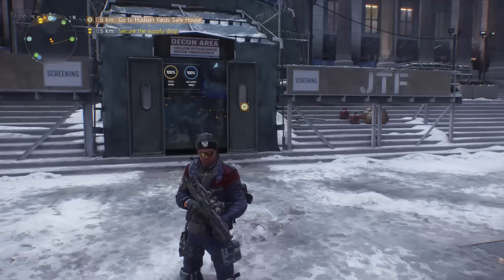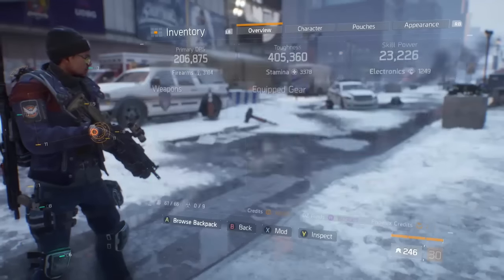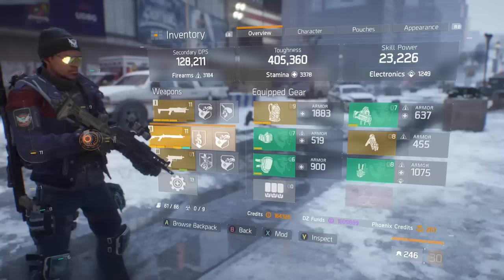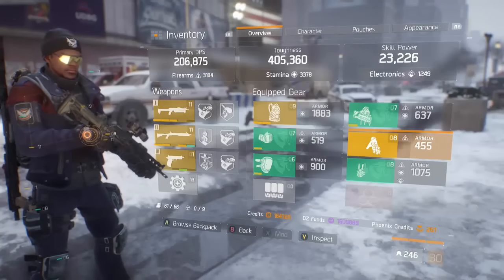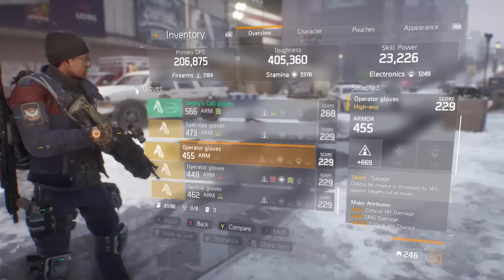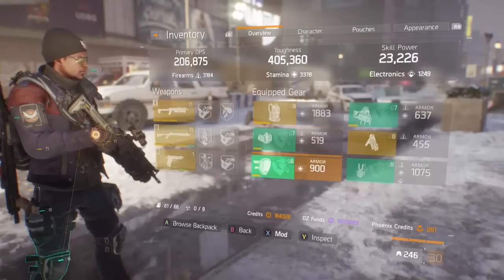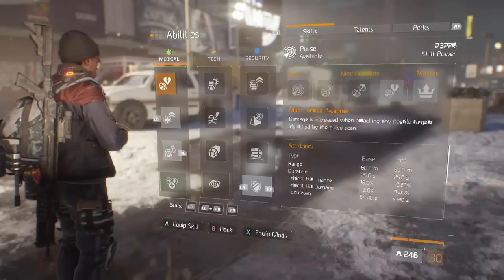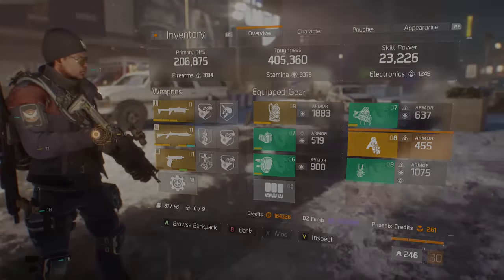The Division - Predators Mark Melt MACHINE Best PvP DPS Build Guide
Tom Clancy's The Division-  Predators Mark Melt MACHINE Best PvP DPS Build Guide

1. Comment on a video
3. Message my Xbox Gamertag DLsturbedx
5. Message my Playstation PSN DisturbedLegit